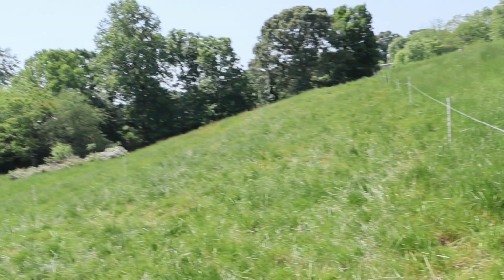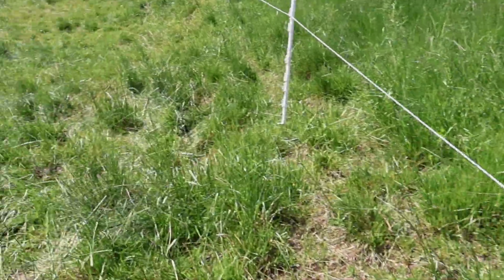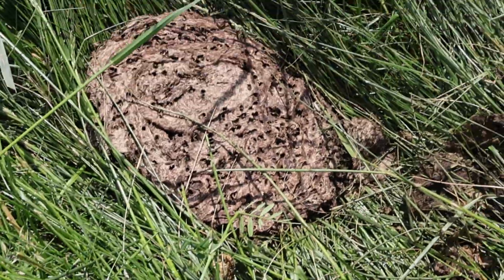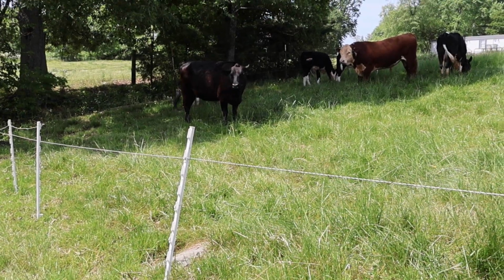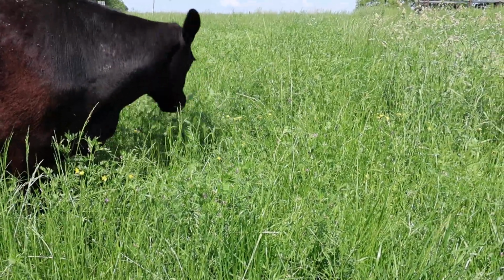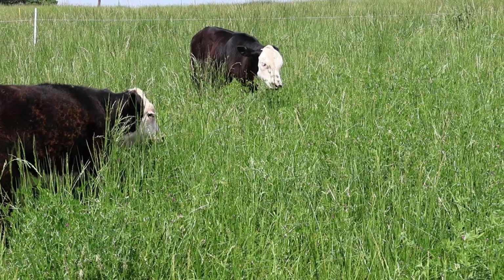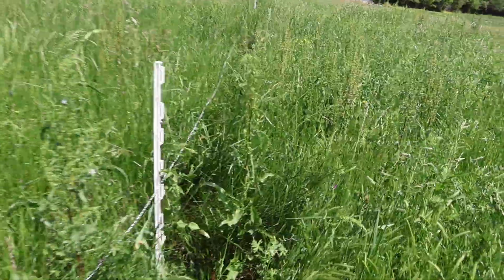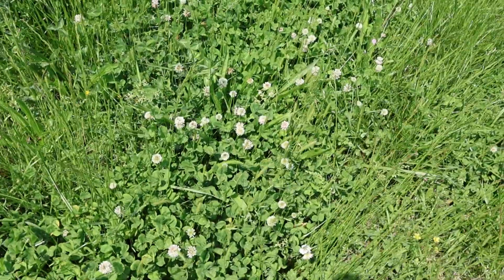Small Farm Rotational Grazing Spring Results ~ Farm Girl Friday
What does the second spring on my small farm look like after rotating? Answer, having trouble seeing cow legs.

Y'all Come Back Now!
Love and prayers y'all